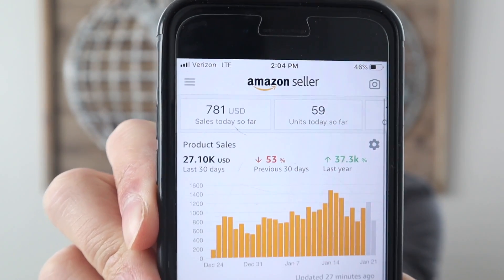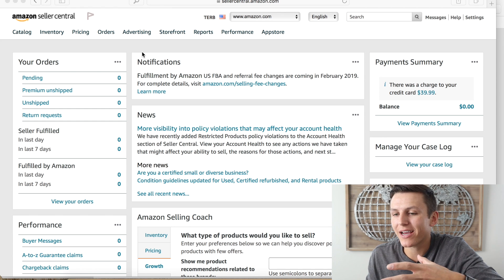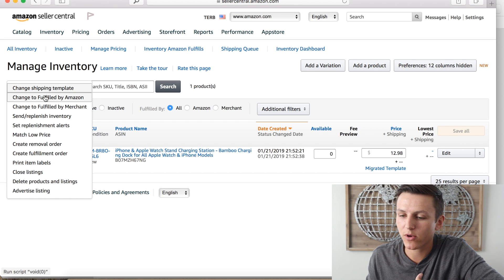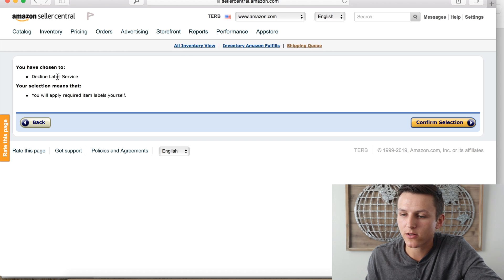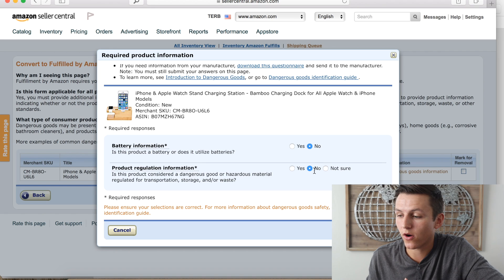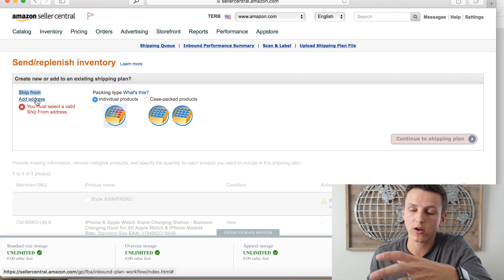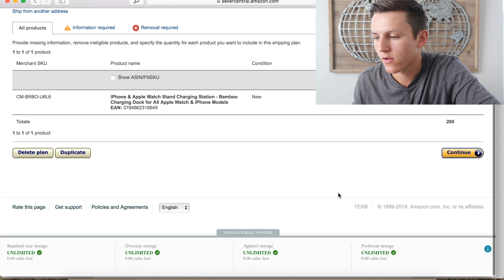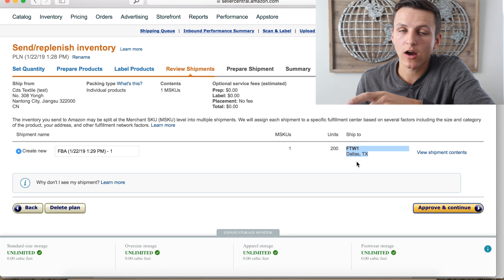How to Create an Amazon FBA Shipping Plan (Step by Step Tutorial)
In This Video You Will Learn How to Send Products into Amazon FBA Straight From your Manufacturer so you don't have to touch the product. I am also going to show you how you would do that if you were to send it from your house or business location. (Amazon FBA Shipping Plan Step by Step)

✅ Join the #1 Skool community for Amazon FBA RISK FREE for 7 Days which includes 6 courses and live calls!